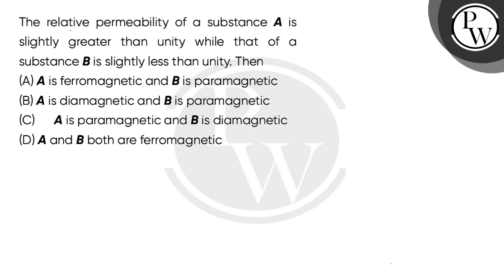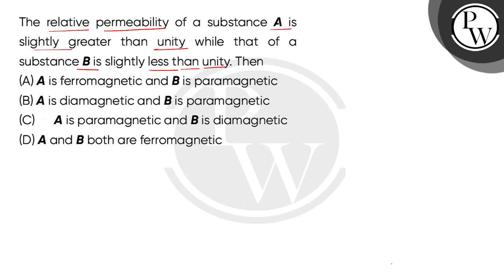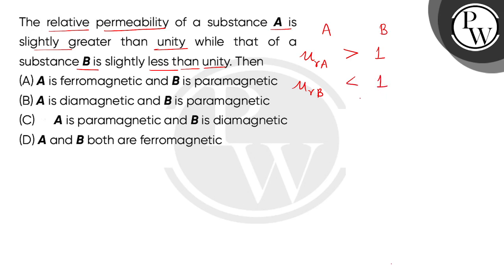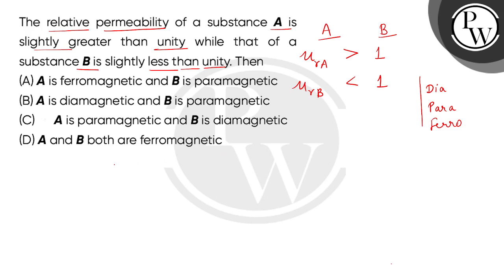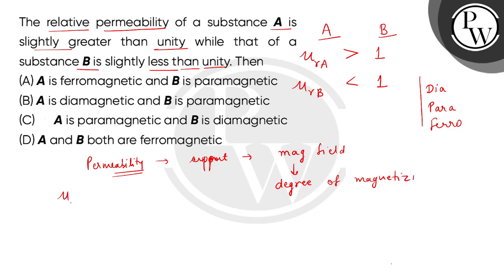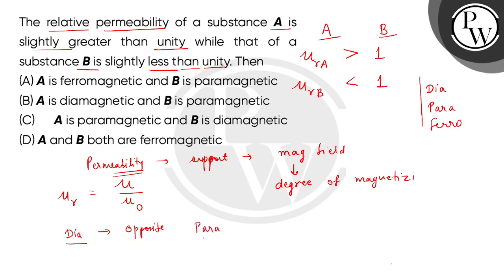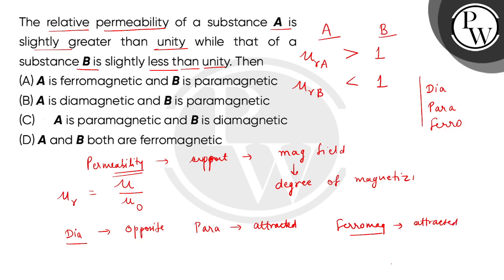The relative permeability of a substance A is slightly greater than unity while that of a substa....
The relative permeability of a substance A is slightly greater than unity while that of a substance B is slightly less than unity.